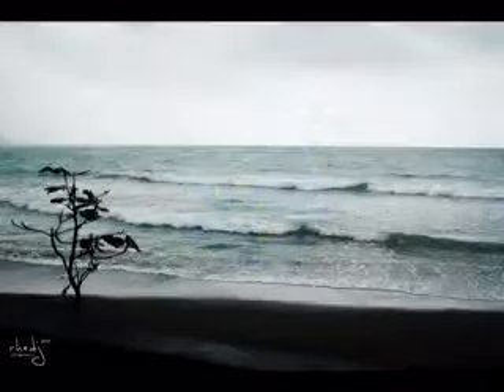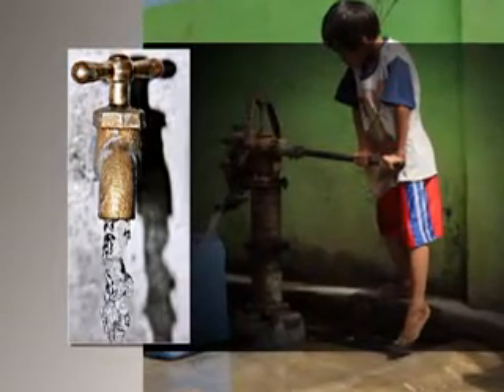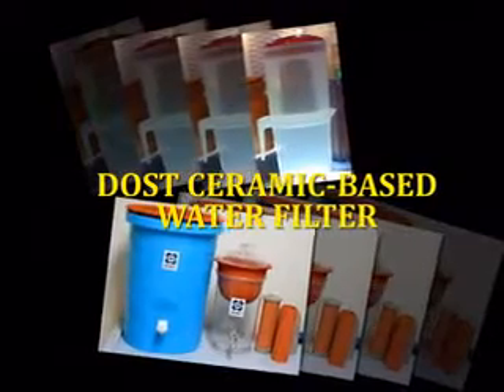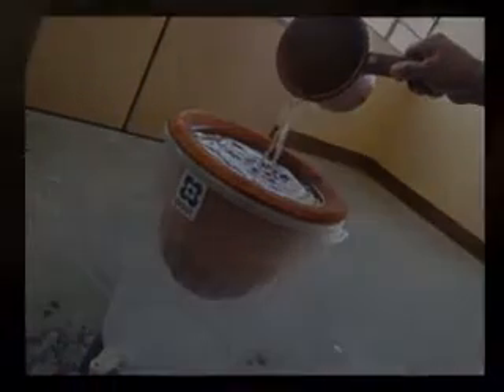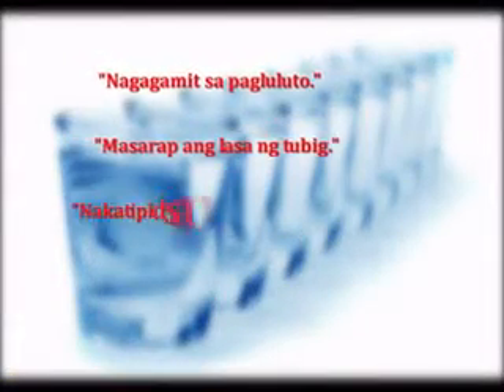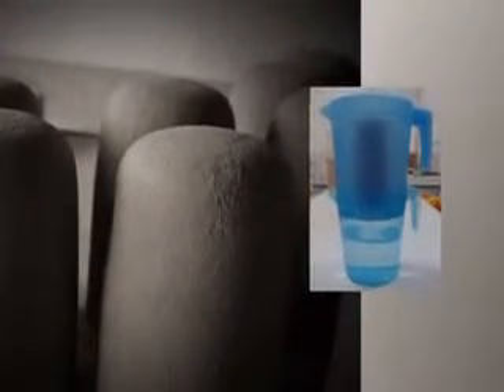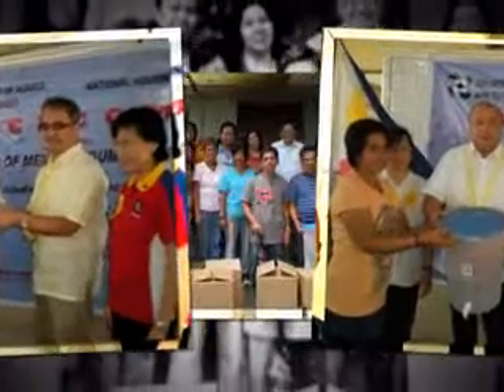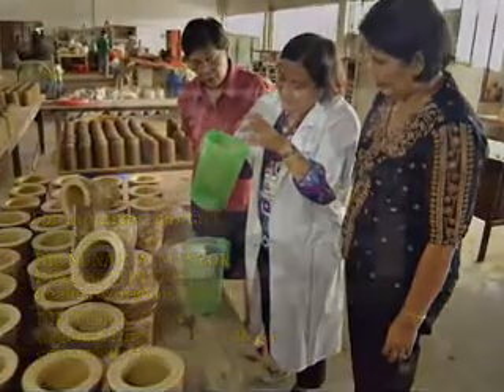DOST Candle-type Ceramic Water Filter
Everyone needs clean potable water. However, not everyone has access to it, let alone afford it. But this problem may now have a solution: the DOST-developed Candle-type Ceramic Water Filter.

Easy to use and assemble, it has a ceramic candle made of red clay, which is coated with nanosilver that helps sanitize the filtered water.

Already rolled out in two regions, ITDI aims to distribute ceramic water filters to all the other regions in the Philippines in the near future, at the cost of about PhP 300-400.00 per filter setup.